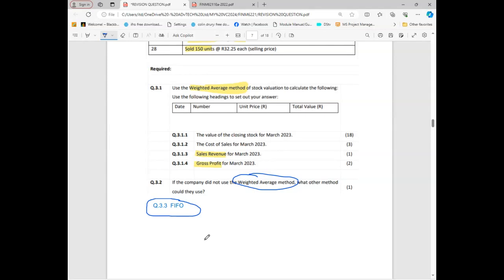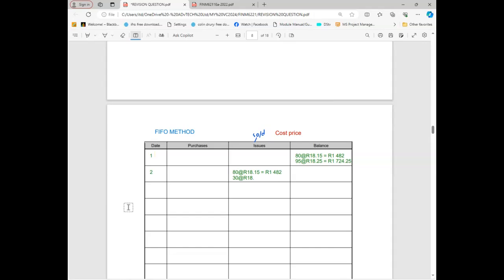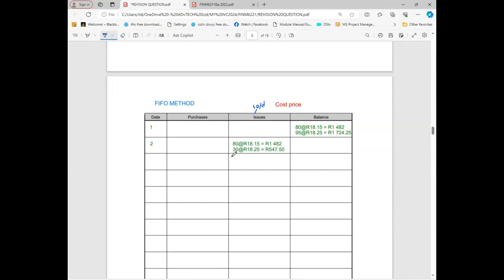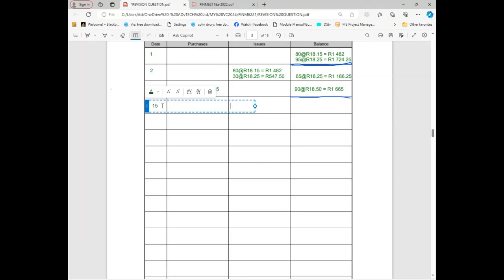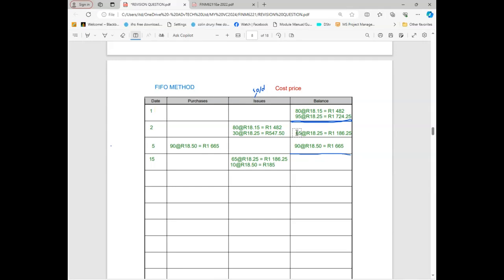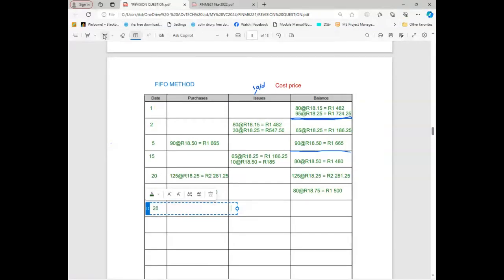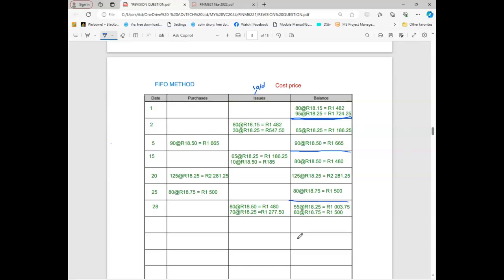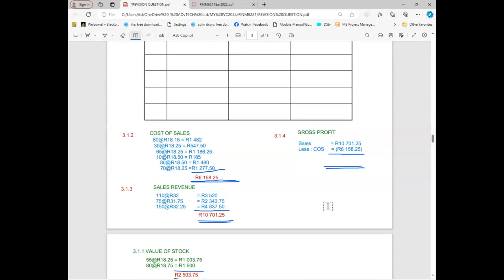Inventory Valuation : FIFO : Cost price /Sales Revenue /Gross Profit